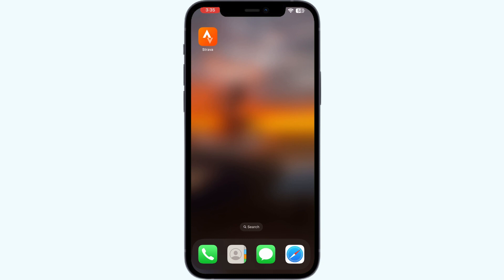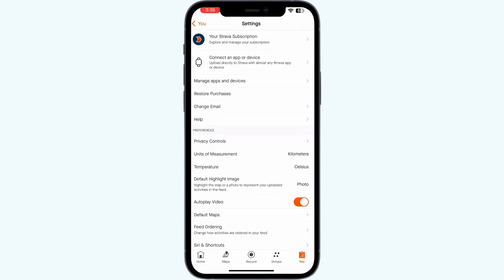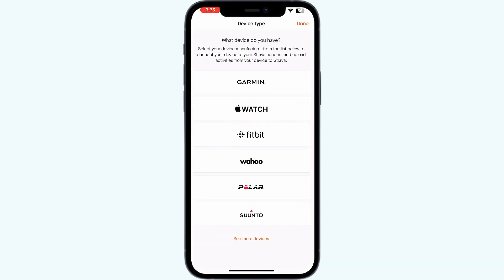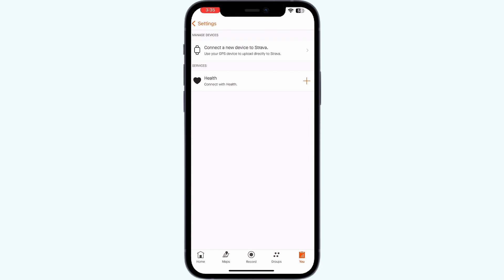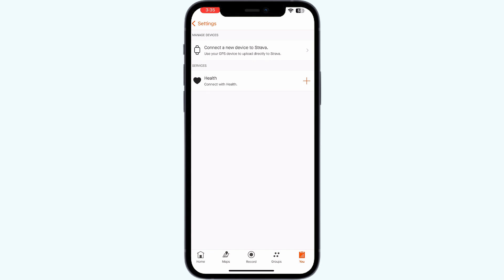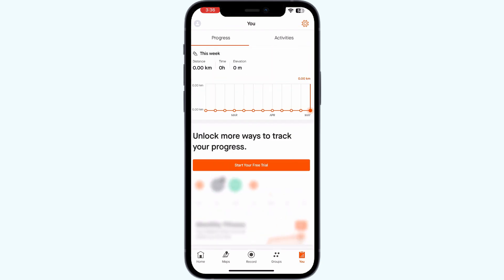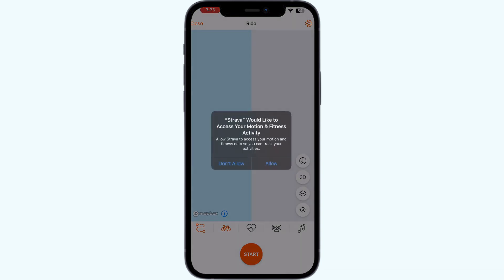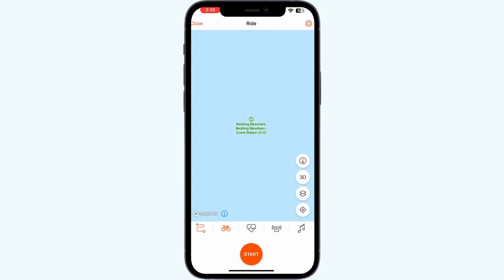How To Fix Zwift Not Syncing With Strava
Encounter issues with Zwift activities not syncing with Strava? Follow this tutorial for troubleshooting steps to ensure seamless synchronization between Zwift and Strava for your workouts.